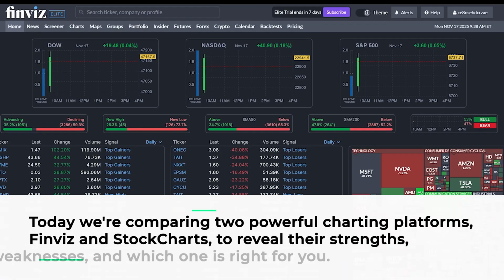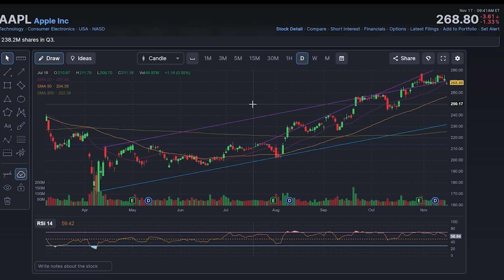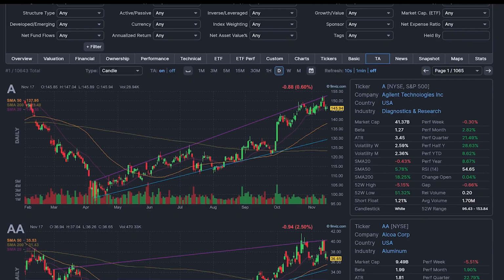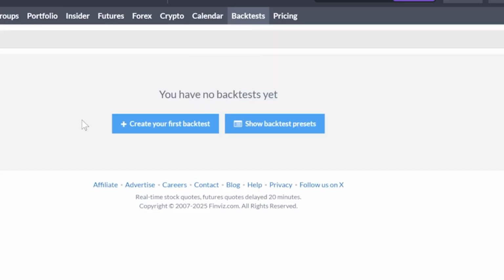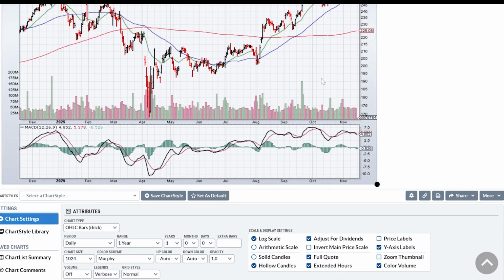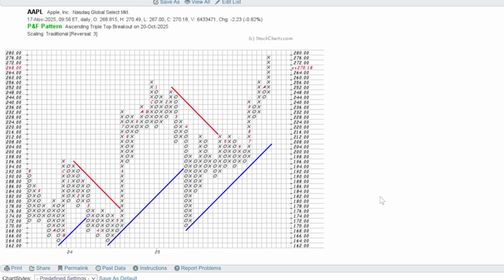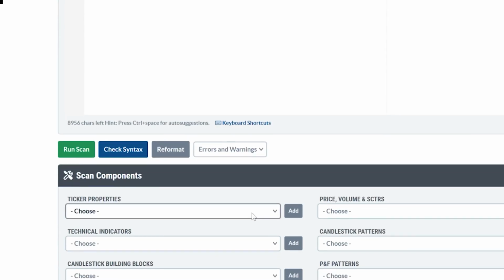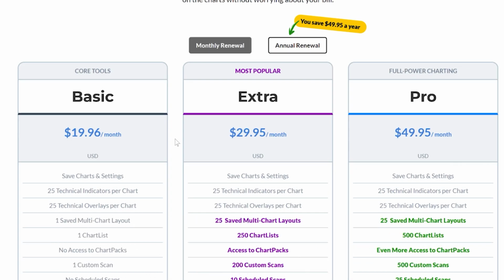Finviz vs StockCharts.com - Which Is Better for Traders?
In this video, we compare Finviz and StockCharts.com, two widely used platforms for stock screening and technical analysis. We break down how each tool approaches charting, scanning, alerts, and market visualization, and where their strengths differ depending on your trading or investing style. You’ll see how Finviz emphasizes fast idea generation and visual market overviews, while StockCharts.com focuses more on detailed technical analysis, custom indicators, and structured charting workflows. We also cover pricing tiers, data depth, and ease of use so you can decide which platform better fits your process. If you’re choosing between Finviz and StockCharts.com or considering using both together, this comparison will help you understand the trade-offs clearly.